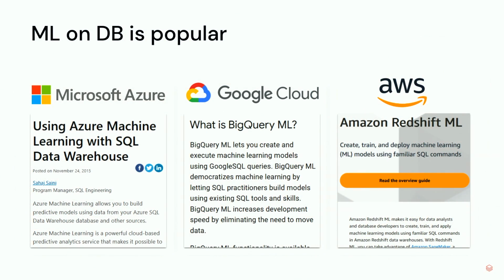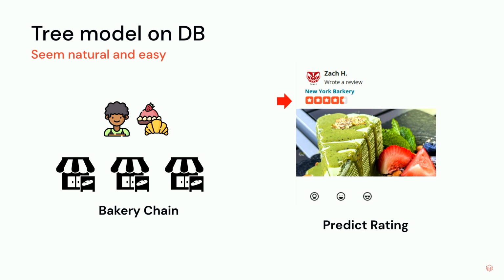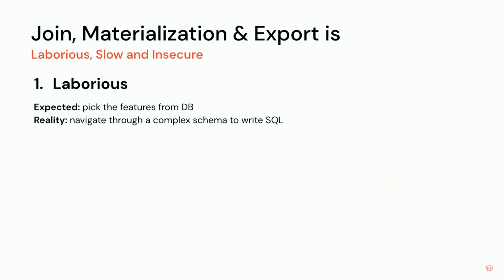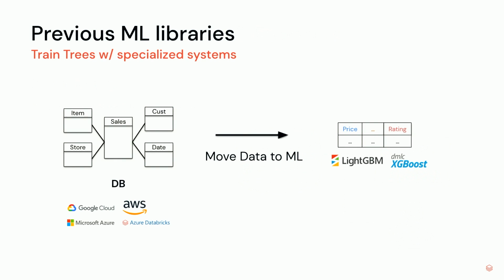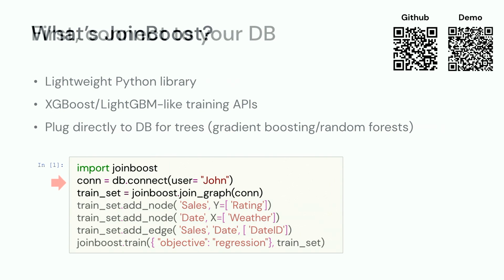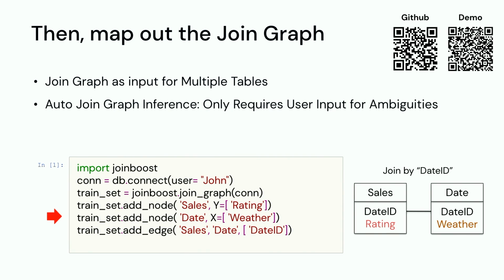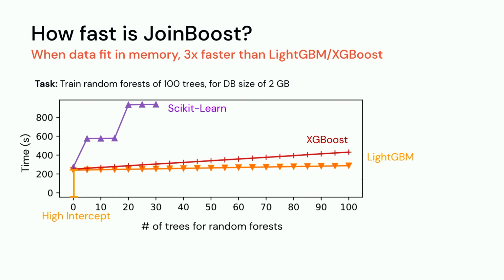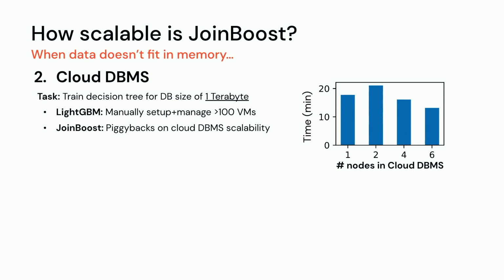JoinBoost: In Data Base Machine Learning for Tree-Models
Data and machine learning (ML) are crucial for enterprise operations. Enterprises store data in databases for management and use ML to gain business insights. However, there is a mismatch between the way ML expects data to be organized (a single table) and the way data is organized in databases (a join graph of multiple tables) and leads to inefficiencies when joining and materializing tables.

In this talk, you will see how we successfully address this issue. We introduce JoinBoost, a lightweight python library that trains tree models (such as random forests and gradient boosting) for join graphs in databases. JoinBoost acts as a query rewriting layer that is compatible with cloud databases, and eliminates the need for costly join materialization.

Talk by: Zachary Huang